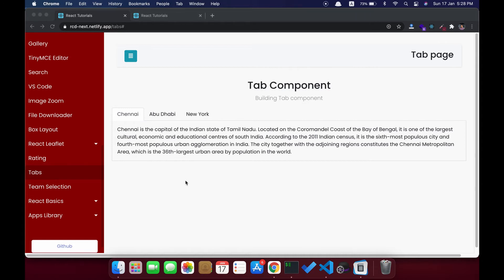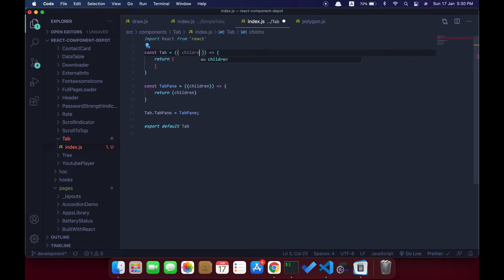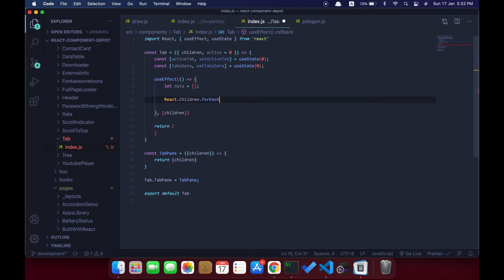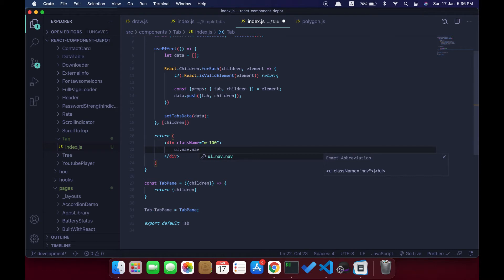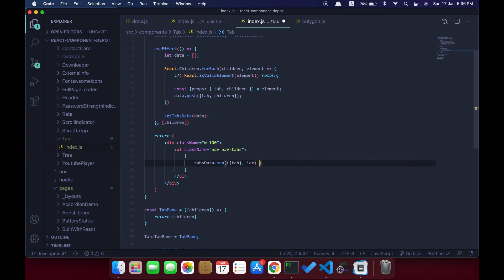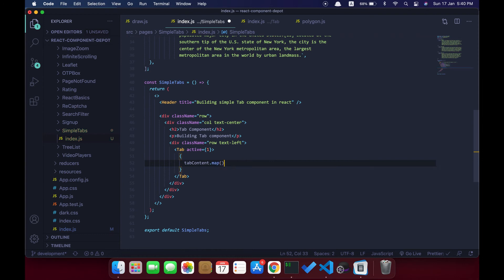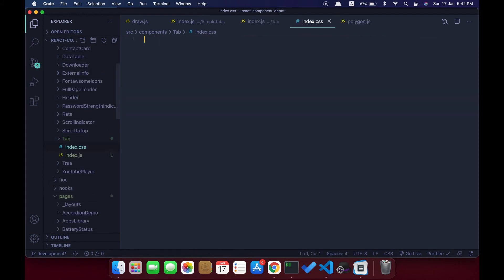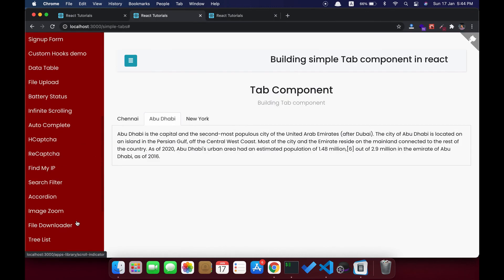Building a simple tab component in reactJS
In this video we will learn how to build a simple tabs component in react js.